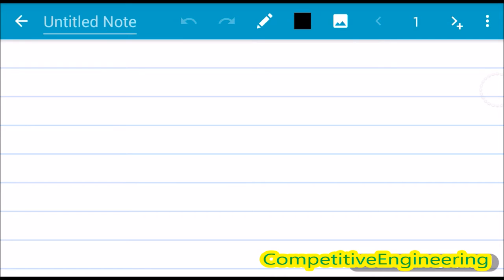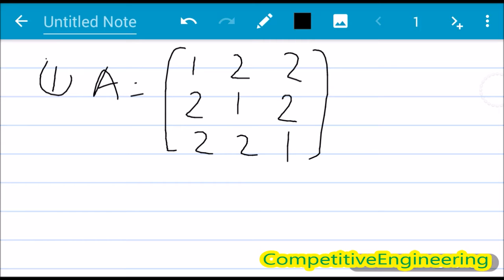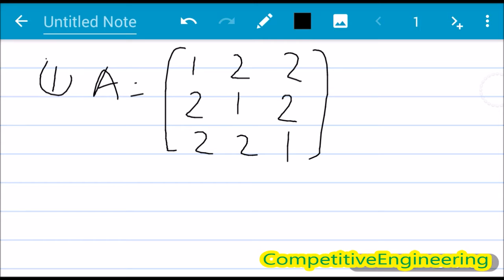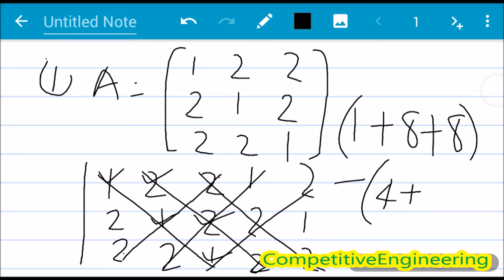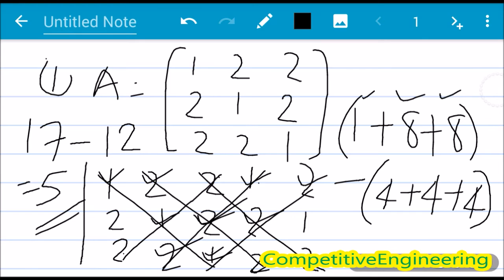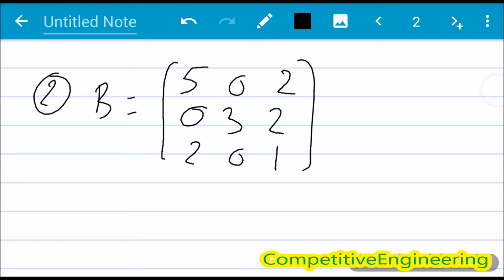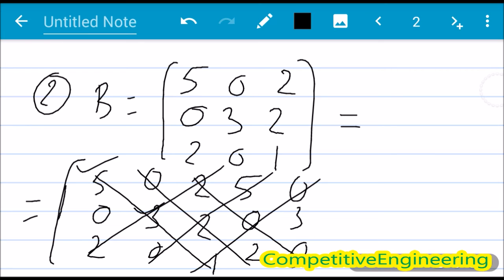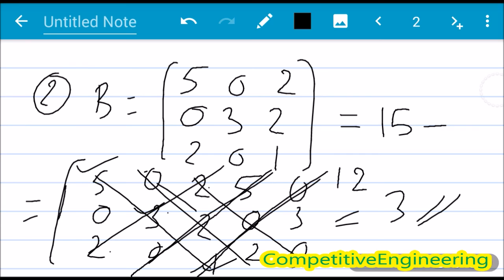Easy method to find determinant of 3x3 Matrix -Solved Examples GATE IES Free video lectures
In this video,we are explaining the easy method to find the determinant of 3x3 matrix with two examples.These types of problems are very simple and basic level type.But the easy method is explained in detail with the solution.